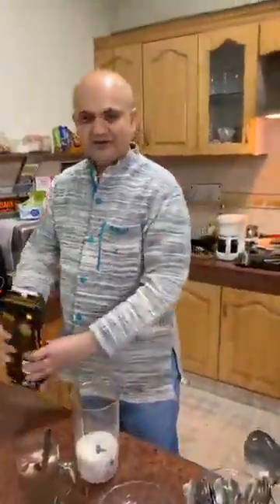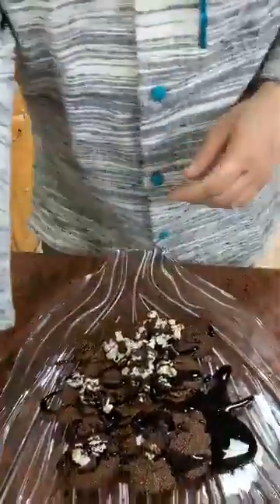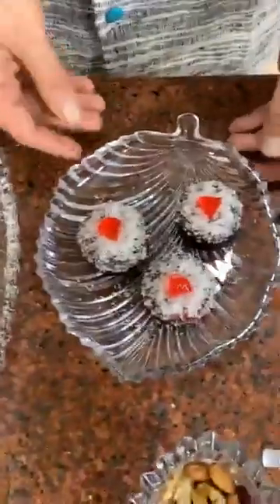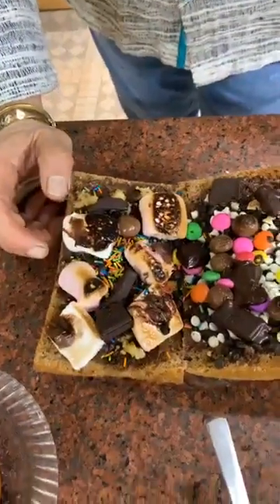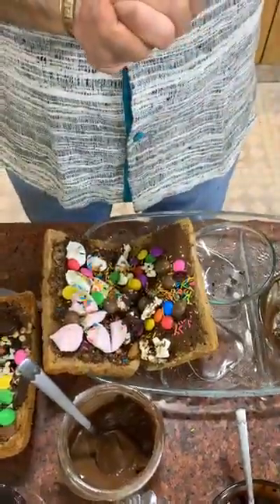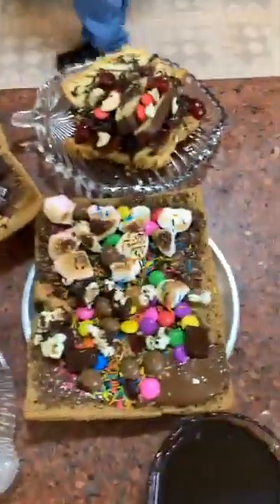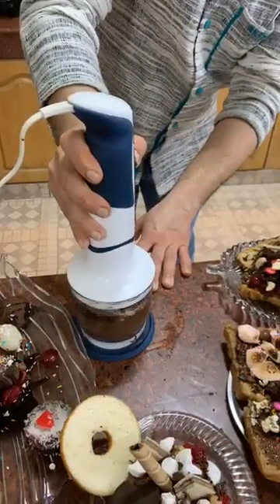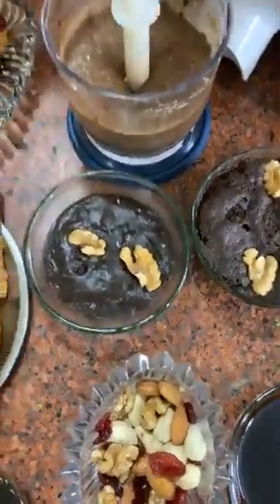Chef Akshay Malhotra, Episode 3346: SimpleHomemadeRecipes Facebook Live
Watch Chef Akshay Malhotra, Chef Entrepreneur, Adikshay Foods Invents as he will show you how to make delicious Midnight Chocoholics Frenzy Sushi, Chaat and Bites.

Chef Akshay Malhotra is part of India's largest Facebook Live Cooking series wherein more than 3000+ Chefs from 66 countries have prepared variety of Indian and International dishes.